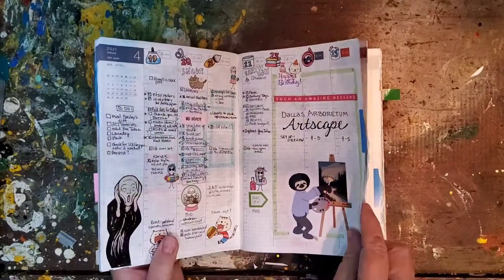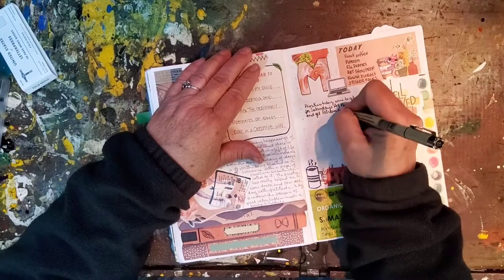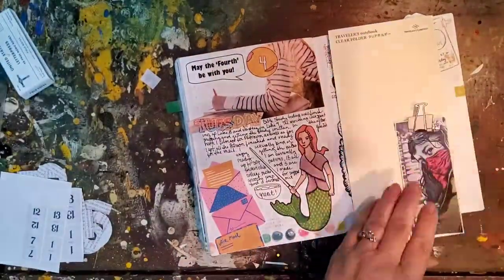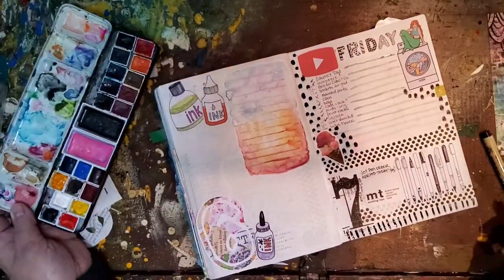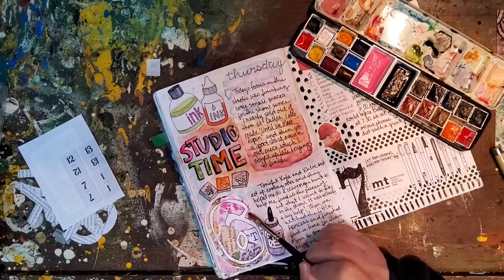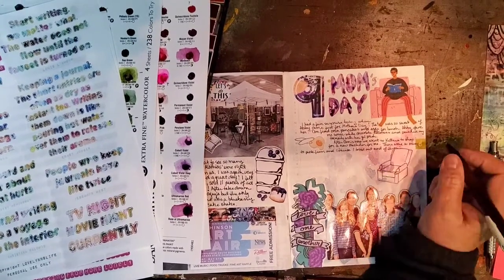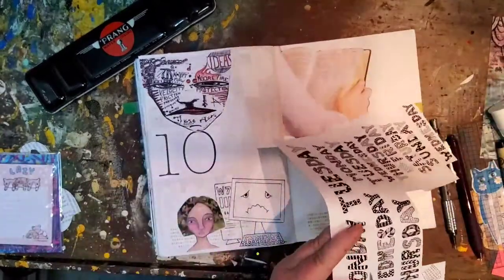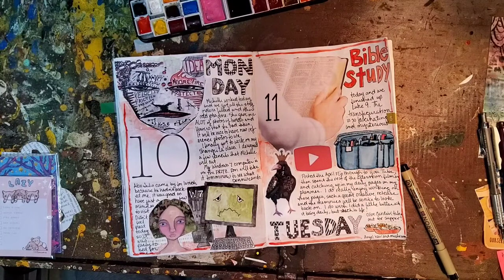May daily pages in my Hobnichi Cousin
Join me as I have fun catching up a week or so in May in my daily pages.

for the stamped stickers that I used, go

Collage sheets mentioned are from:
Pocket Journal Pam
Love Lynn's Life
James Burke

And that face by Tracy Moore is which has a gazillion collage pages by both Tracy and Teesha Moore.